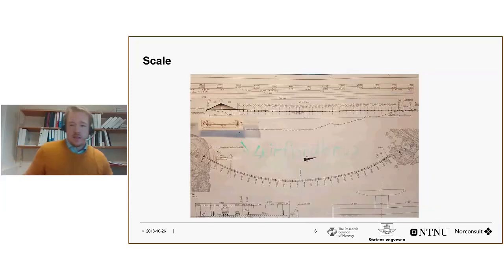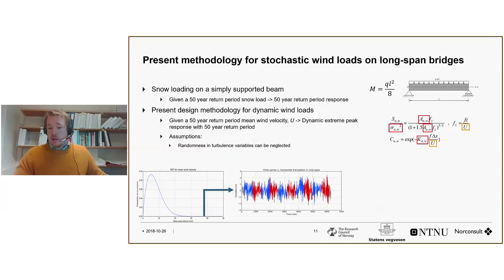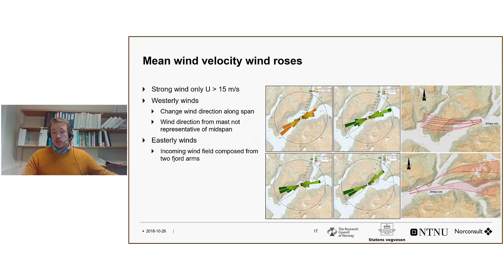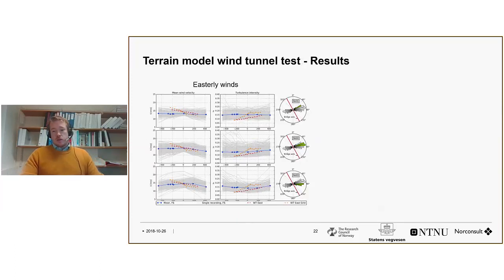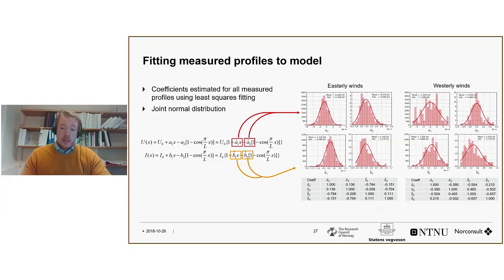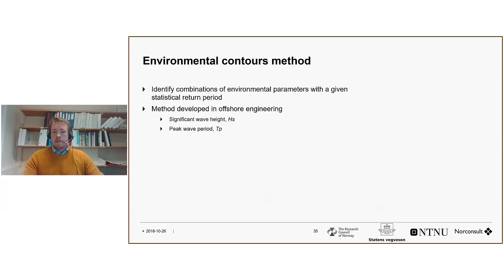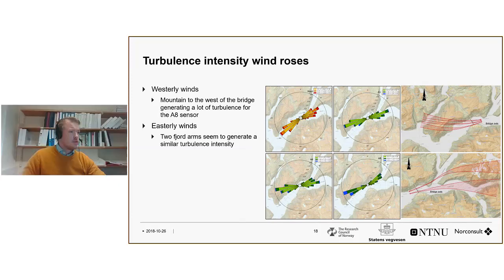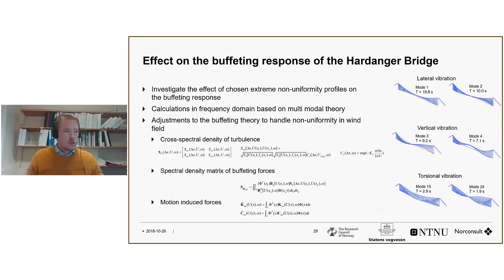Statens vegvesen - Forskerpresentasjon - Tor Martin Lystad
Tor Martin Lystad presenterer sitt forskningsprosjekt:

Design methodology for long-span bridges subjected to dynamic wind loads – Lessons from the Hardanger Bridge